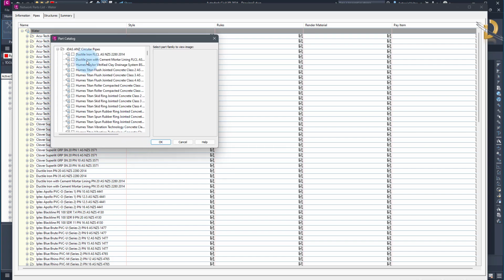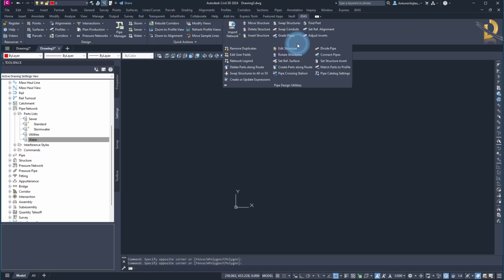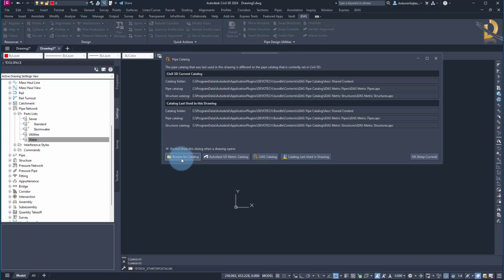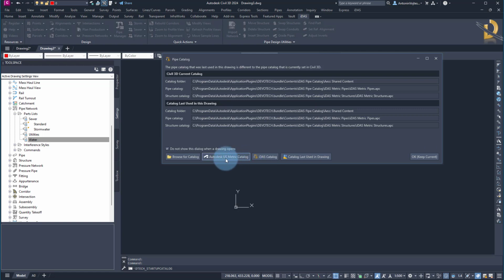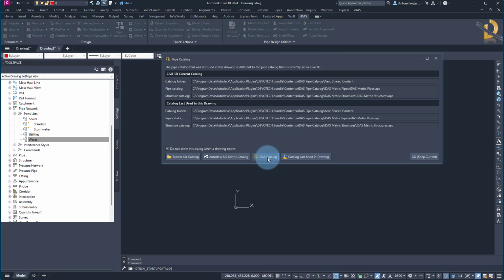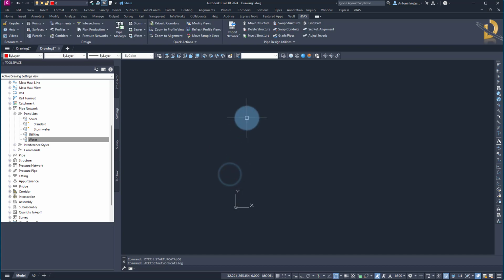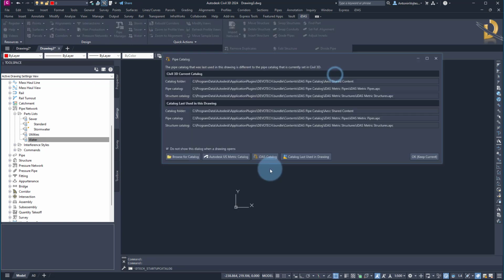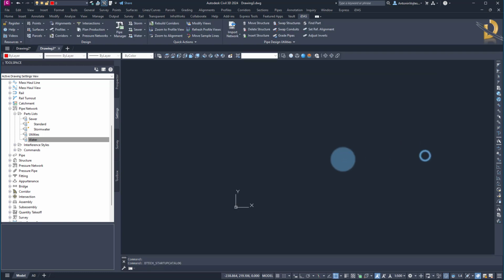Bulk Water 02 - Pipe network catalogue and part lists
Timestamps
00:00 Intro
00:18 Pipe network catalog
01:04 Set pipe network catalog
01:39 Note about opening drawings without part lists
03:52 Pipe Catalog Settings command